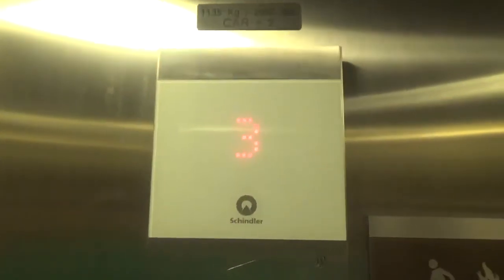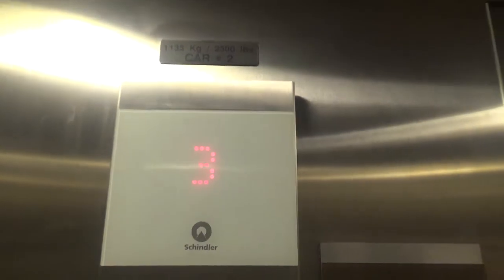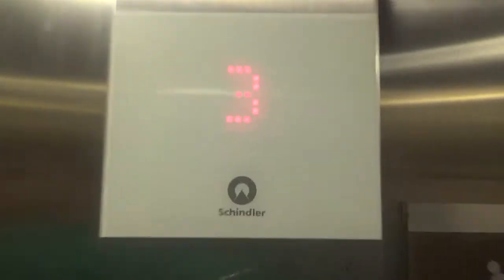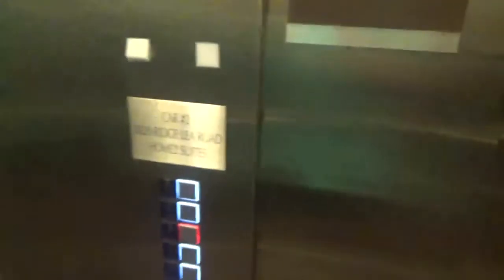Schindler 3300 MRL Traction Elevators @ Home2 Suites by Hilton - Amherst, NY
This elevator is located at a very nice hotel in the Buffalo/Niagara Falls area. These are my first 2nd-gen 3300!
Brand: Schindler
Maintenance: Schindler
Speed: 150 FPM
Fixtures: FIGS
Installed by: Hilton Worldwide
Controller: Microprocessor
Door Safety: Sensors
Death Trap Rating: 0/14